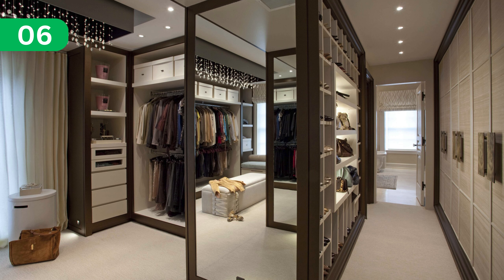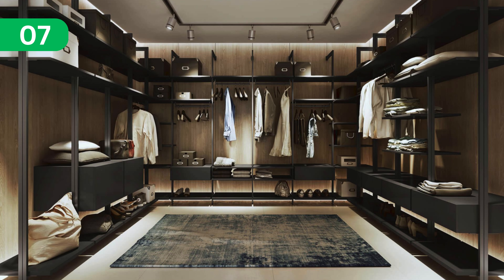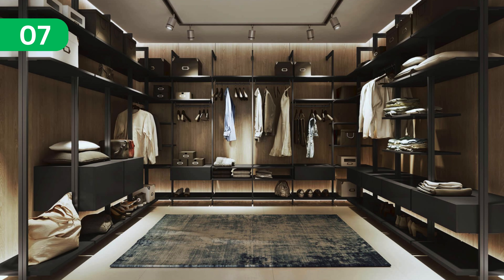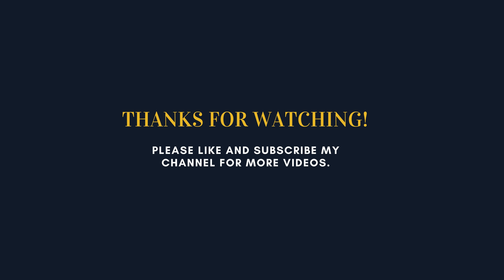Top 9 Modern Dressing Room Design Ideas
Welcome to my latest video, where I'll be showcasing the top 9 modern dressing room design ideas! If you're looking to revamp your space with contemporary and stylish dressing room concepts, you're in the right place.

In this video, I'll take you through a curated selection of dressing room designs that blend functionality with a touch of modern flair. From innovative closet organization ideas to chic interior designs, we've got it all covered.

Explore the world of interior design with me as we delve into inspiring home decor and room makeover concepts. Discover the latest trends in home design ideas and find style inspiration that will transform your space into a fashionable and contemporary haven.

Whether you're a fashion enthusiast or someone seeking practical yet aesthetically pleasing solutions, these dressing room ideas will cater to your needs. Join me on this journey through fashionable spaces and contemporary interiors that will elevate the overall look and feel of your home.